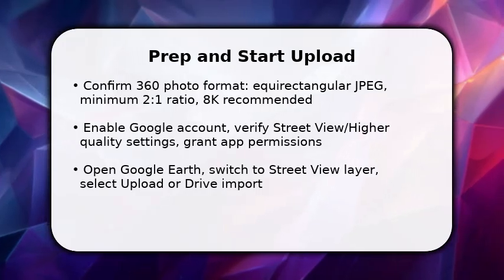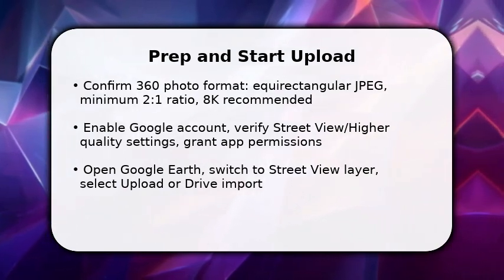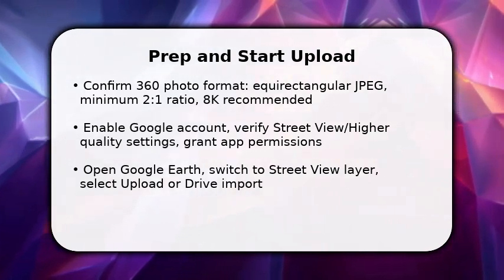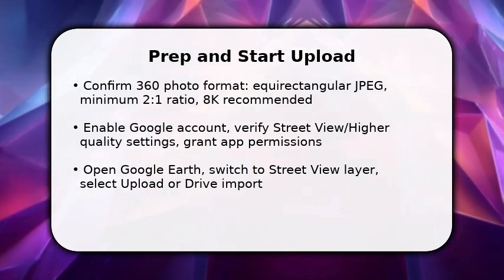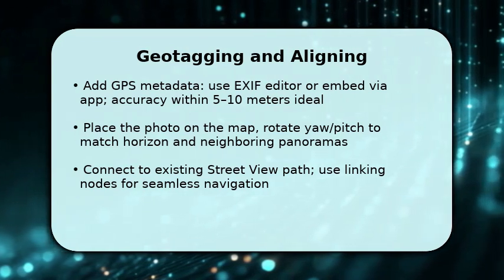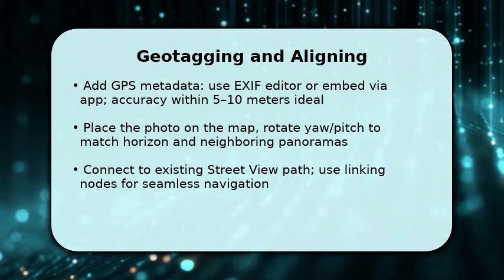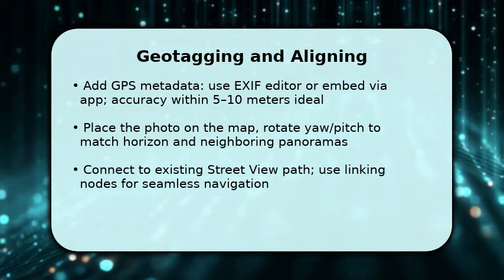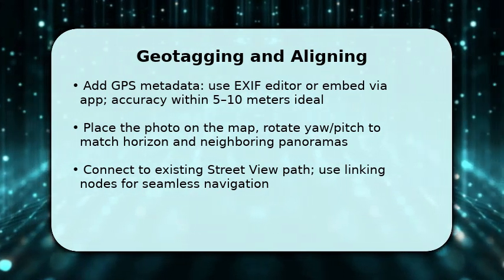How to Upload Street View in Google Earth (full Guide)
How to Upload Street View in Google Earth (full Guide) | 🔒 Surfshark VPN Deal — Stay private and secure. $1.99/mo + 3 Months Free ▸

Discover the step-by-step process of integrating Street View into Google Earth with our comprehensive guide. Learn how to navigate and enhance your virtual exploration experience by adding immersive, realistic street perspectives directly within this popular mapping tool.

Google Earth, Street View integration, How-to Guide, Virtual Exploration, Immersive Mapping Experience, Add Street View to Google Earth, Step by Step Process